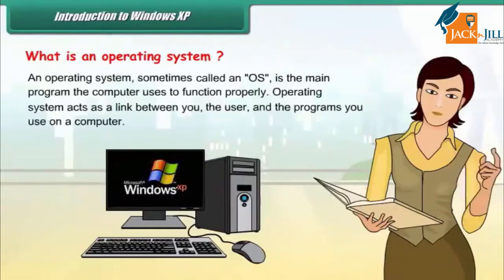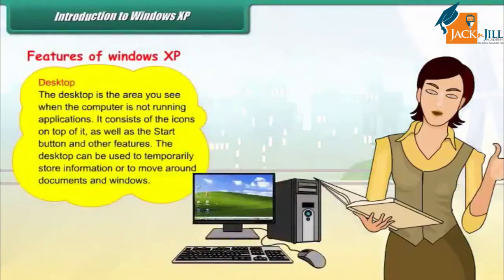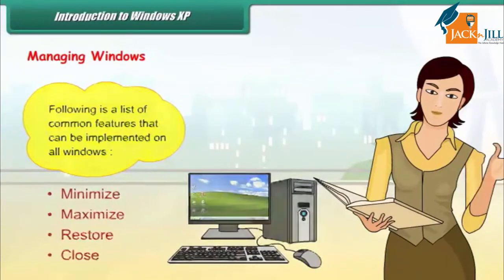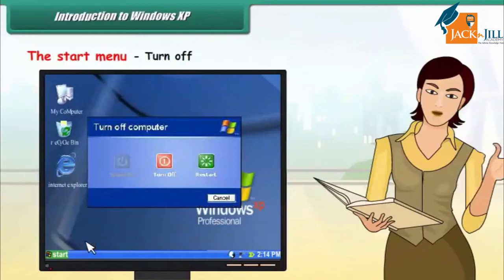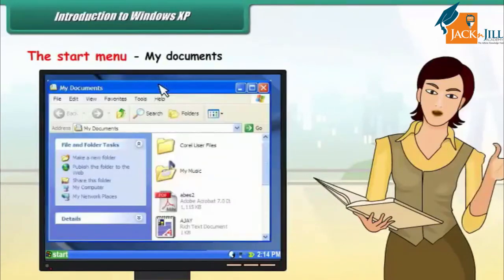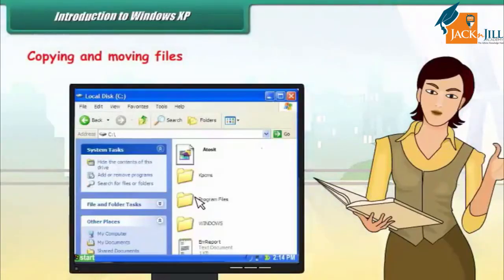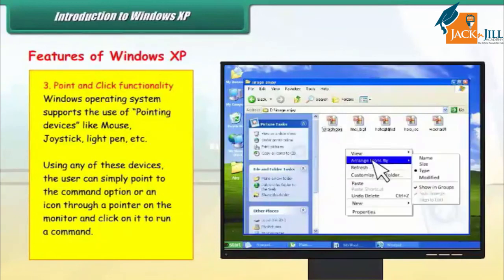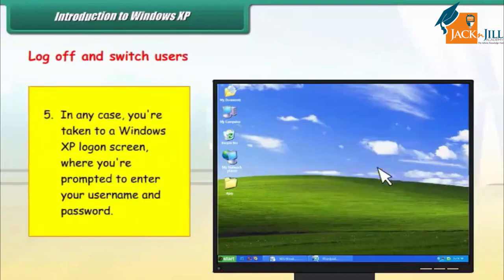INTRODUCTION TO WINDOWS XP || COMPUTER || CLASS 5 || ANIMATED VIDEO